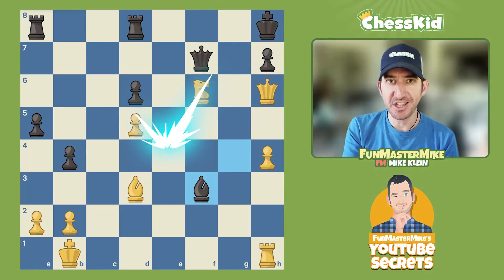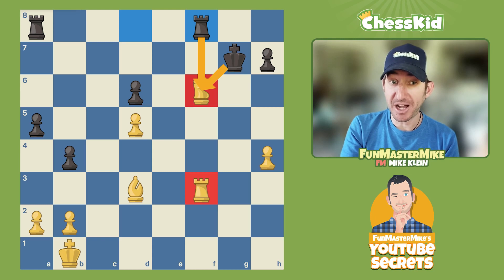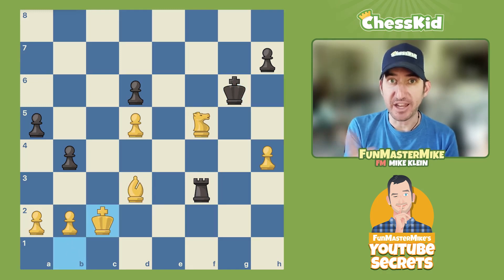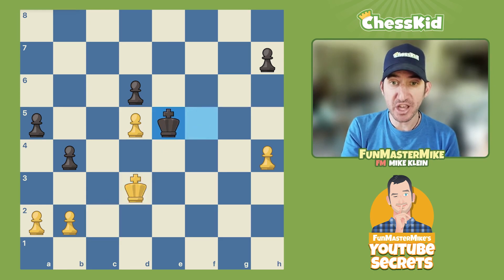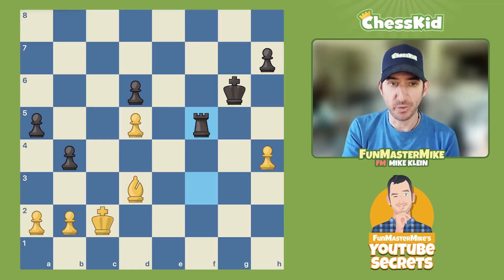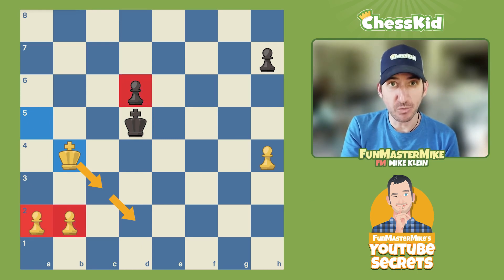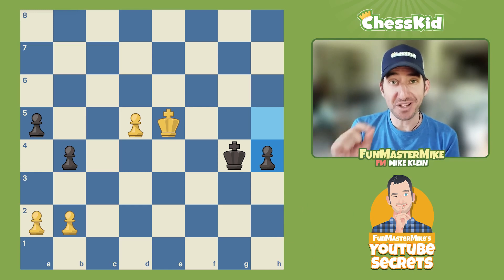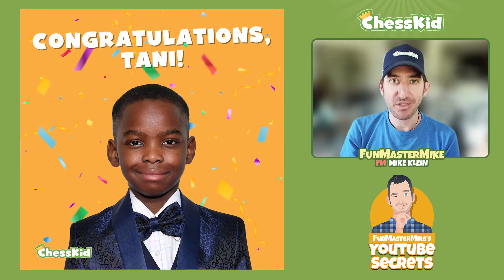Beating a Chess Master By a Single Move | ChessKid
ChessKid's FM Tani Adewumi just won his 2nd International Master norm at the New York Summer IM/GM Invitational! Now that he's one important step closer to securing the title of Grandmaster, FunMasterMike shows you which moves got him to this point.